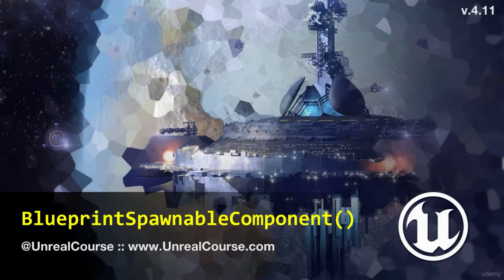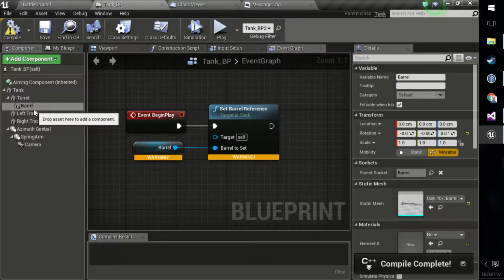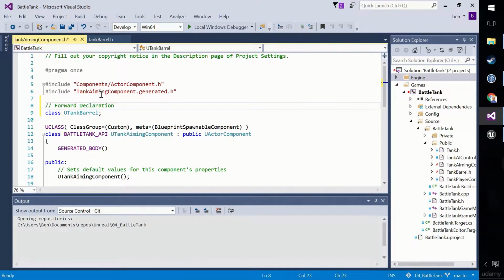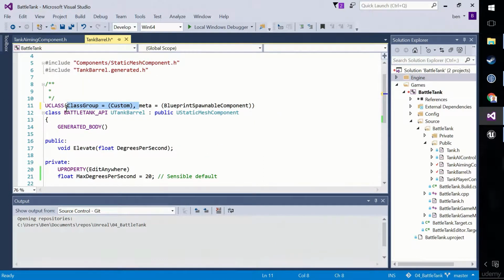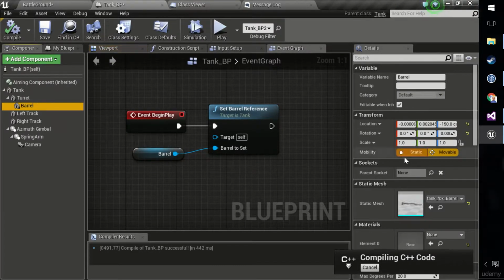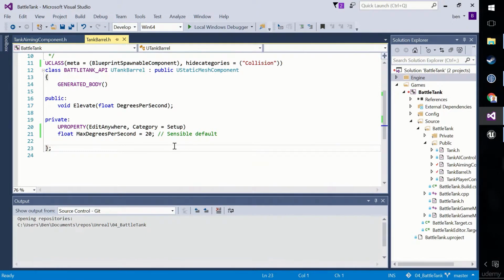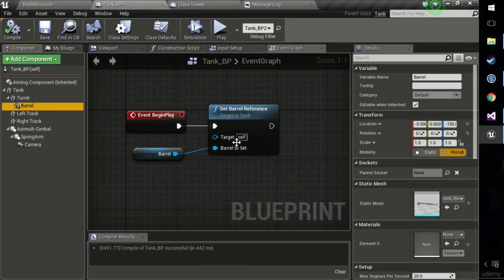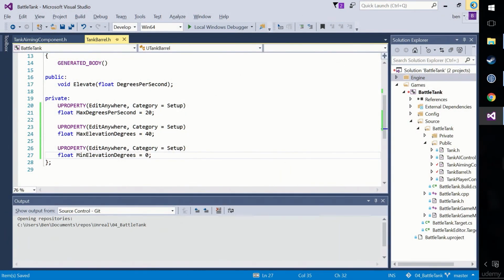138n blueprintspawnablecomponentn tank